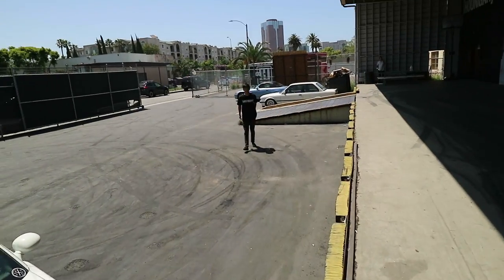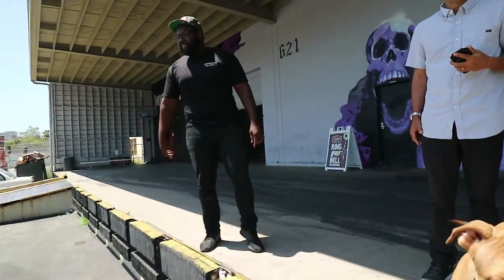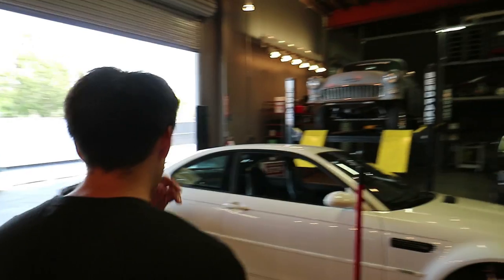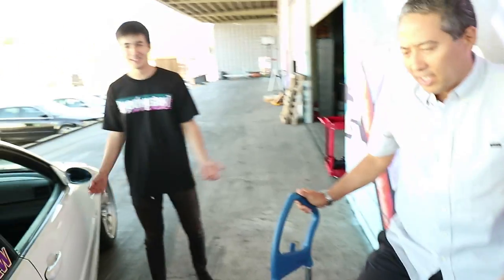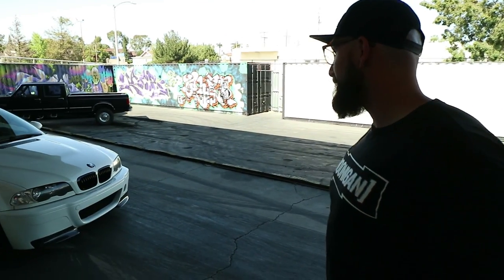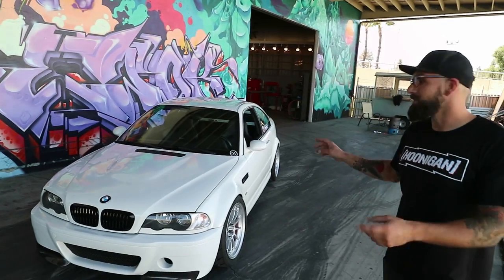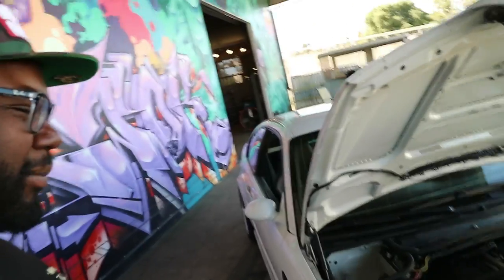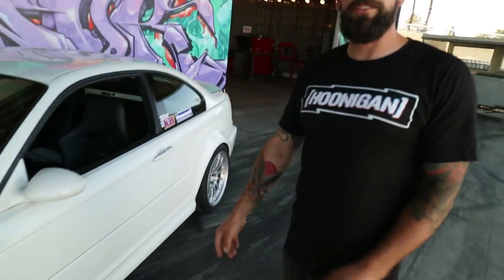[HOONIGAN] DT 044: Vin's E46 M3 is Track Ready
On today's episode of Daily Transmission, Vin walks us through his 2003 E46 M3 build, Y2K throws some donuts in the yard and Kikawa looks down on all of us.

- TOYO TIRES - @Toyotires
- KW SUSPENSION - @KWsuspension
- CAE RACING SHIFTERS - @CAEracing
- RK TUNES - @rktunes
- HARD MOTORSPORT - @HARDmotorsport

Shot on:
Canon M3
Sony RX100 V
Sony A7Sii

Toys:
Crazy Carts

HOONIGAN DOT COM